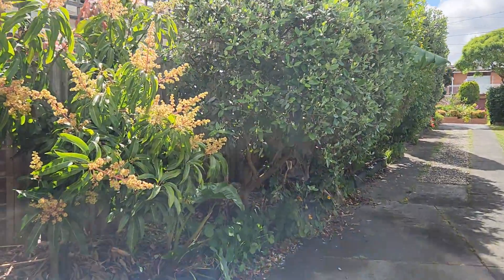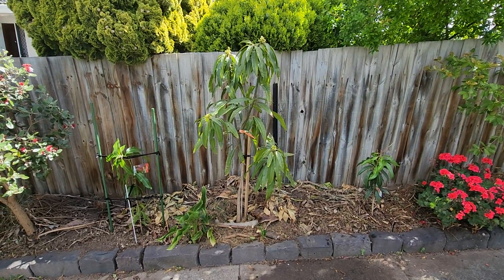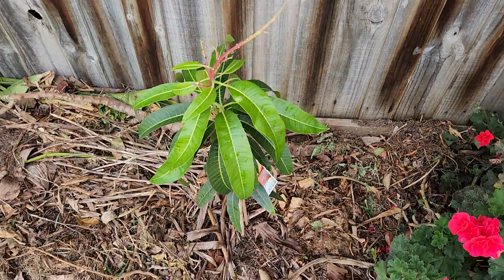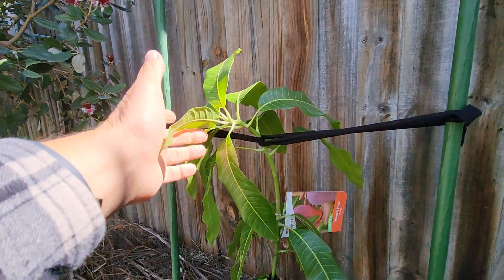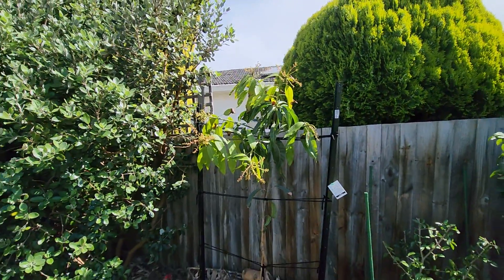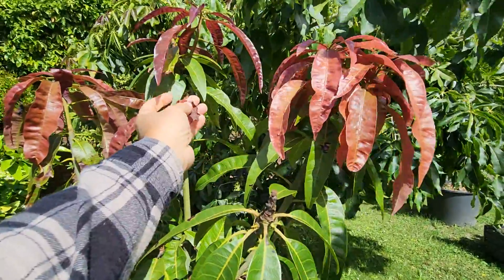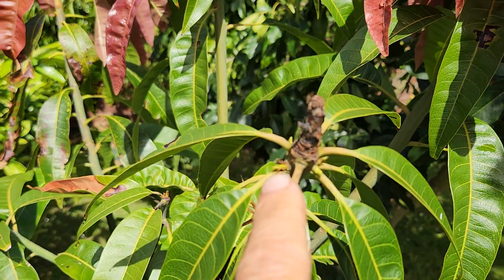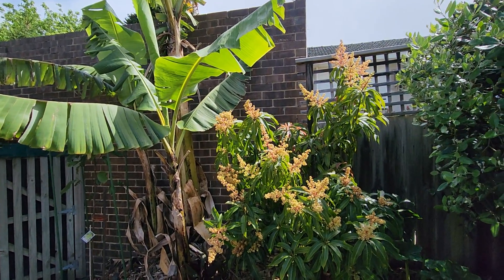Latest Mangos Planted - Spring Mango Collection